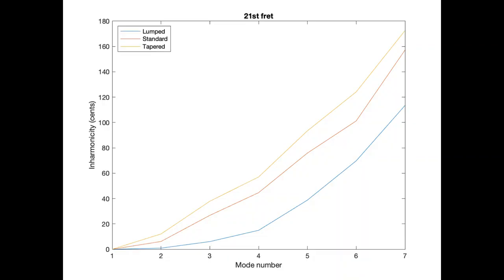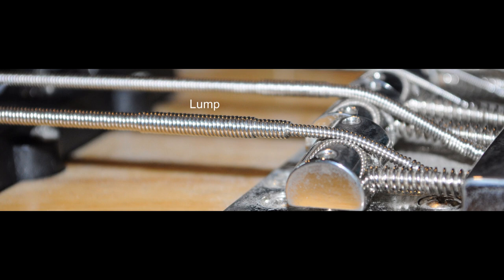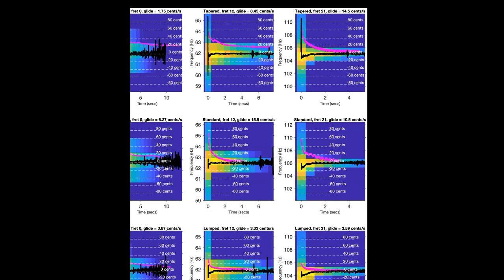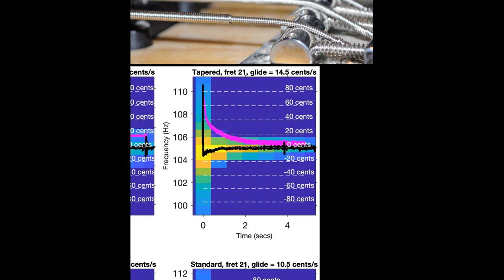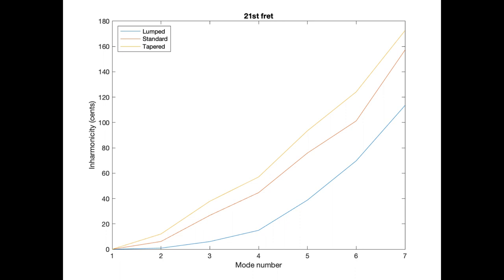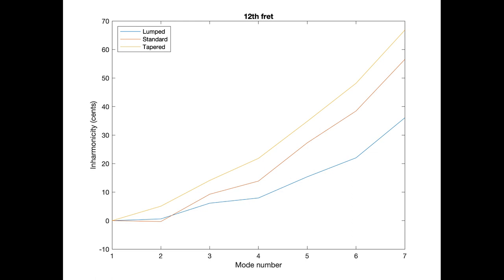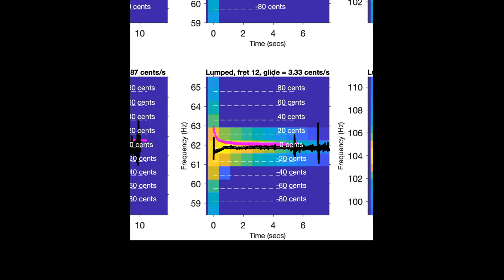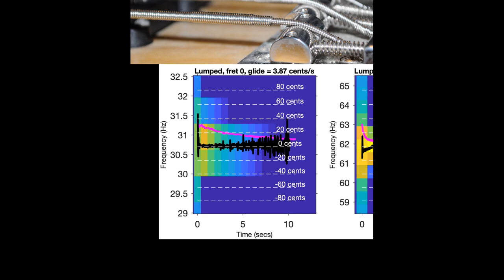Lumped bass guitar strings from Kemp Strings - Low B string sound examples from the 2020 paper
University of St Andrews and Kemp Strings inventor Dr Jonathan Kemp describes the different bass guitar strings designs and sound examples for experimental results on the low B string from his 2020 paper "On inharmonicity in bass guitar strings with application to tapered and lumped constructions" published as an open access paper in the SN Applied Sciences journal which can be viewed at the follwing

Sounds were recorded from Sadowsky MV5-NAT bass in passive mode straight into an instrument input of an RME Fireface UFX soundcard. Please listen on headphones or a system with good bass response.

to find out more about Kemp Strings.